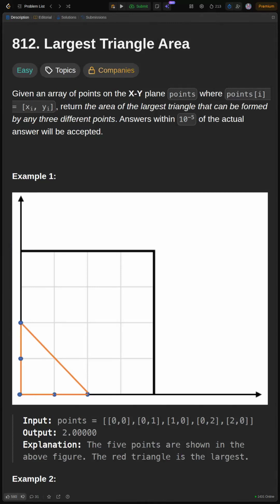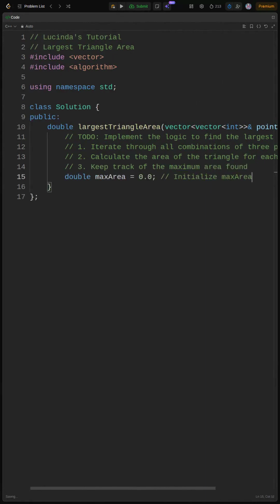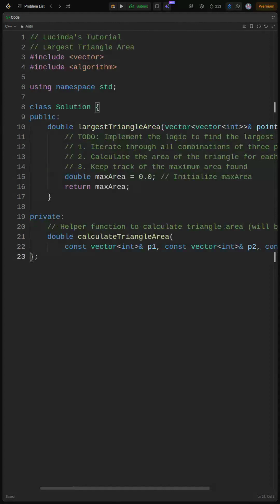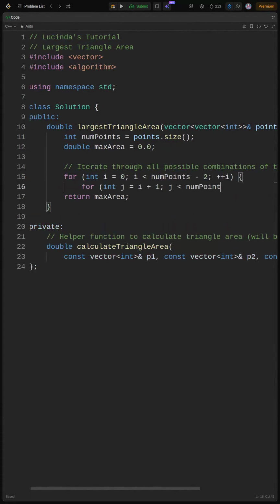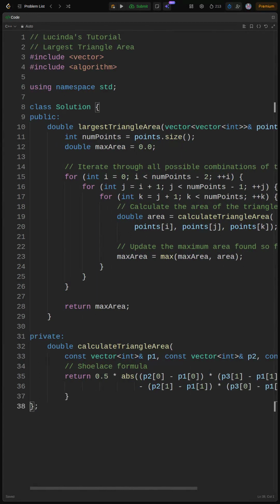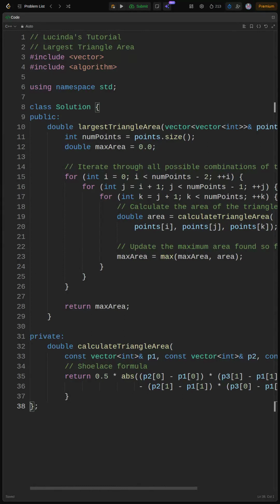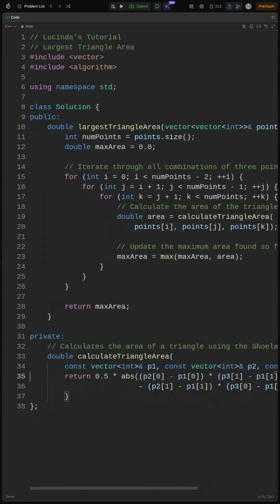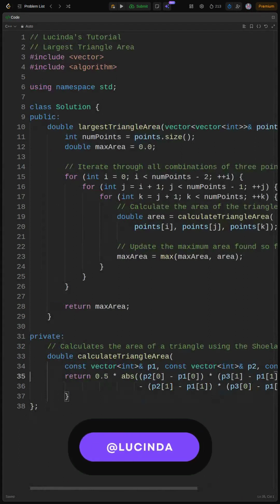🎀LeetCode 812🎀 Largest Triangle Area